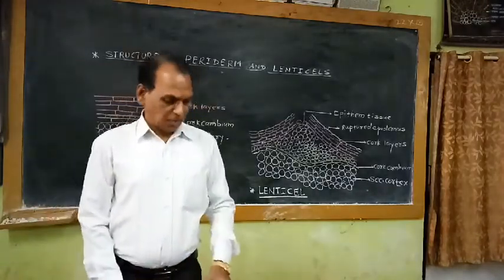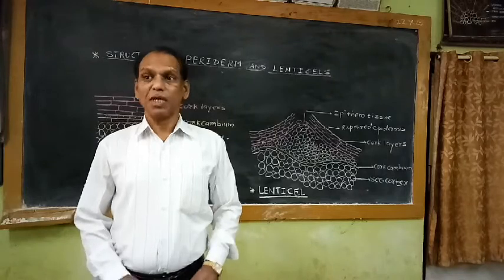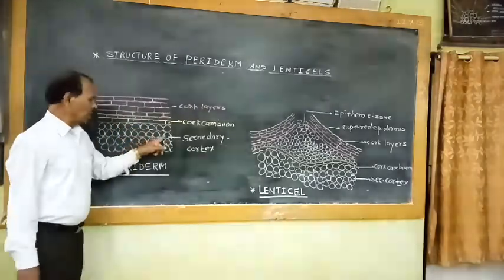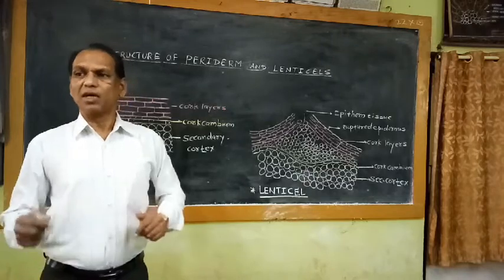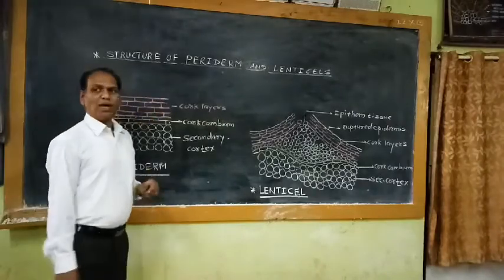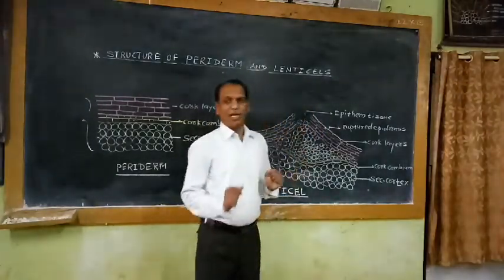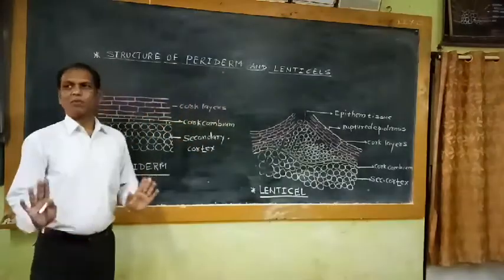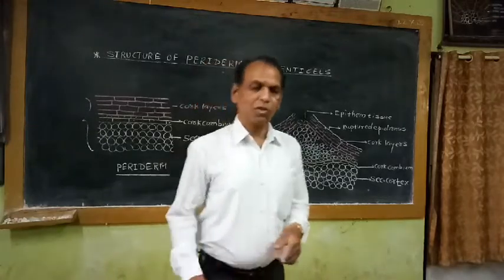Bsc ll practical-periderm and lenticel